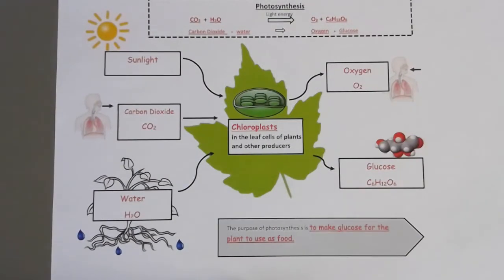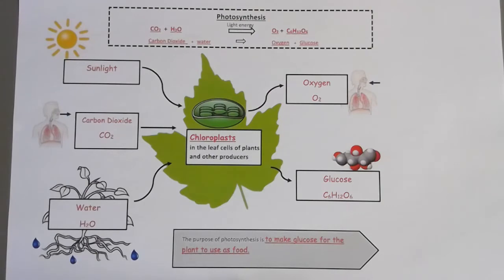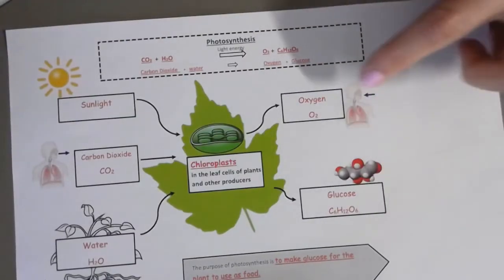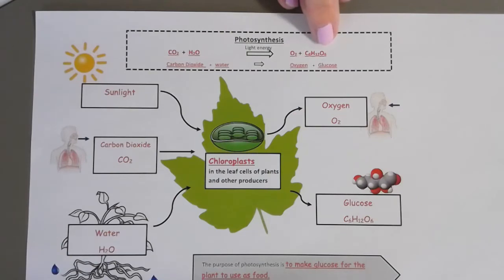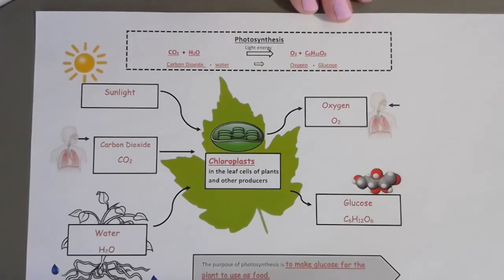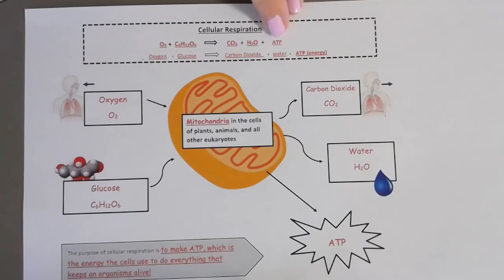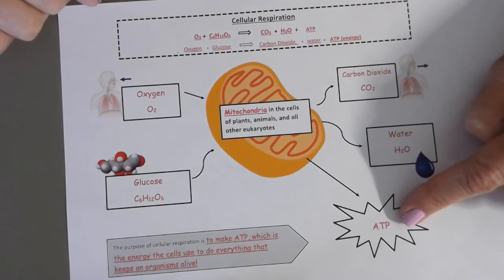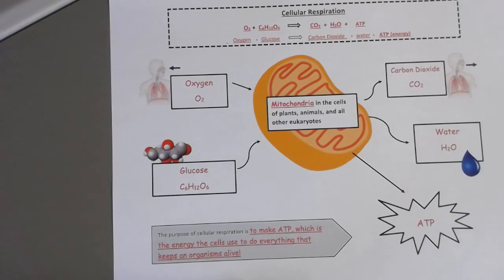Photosynthesis and Cellular Respiration Notetaker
Use this video to complete the notetakers and as review.